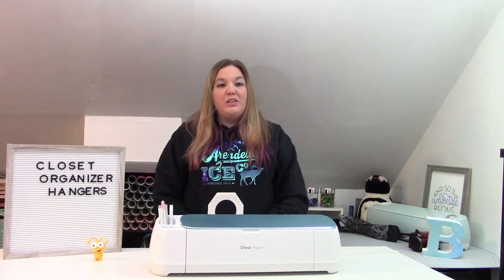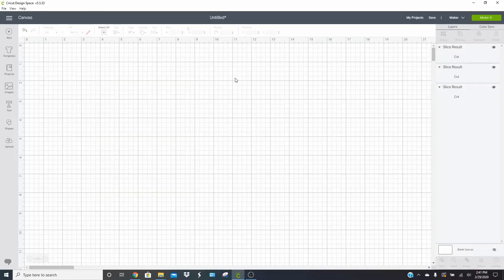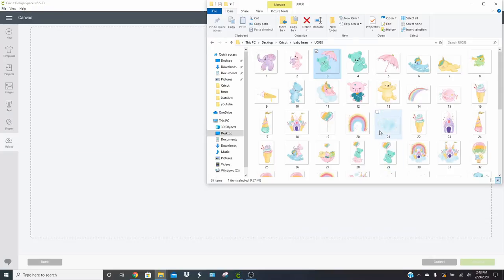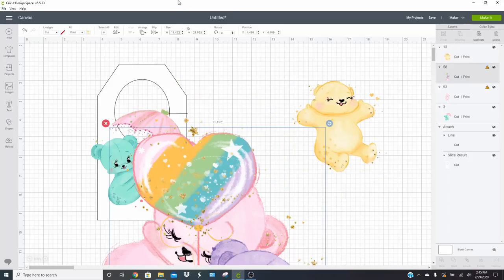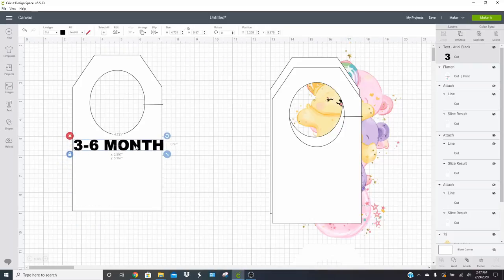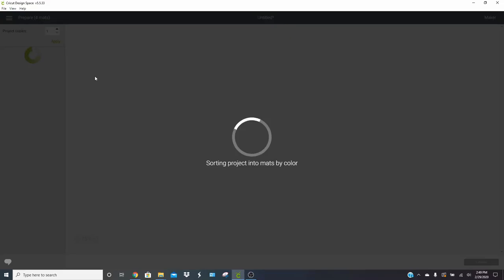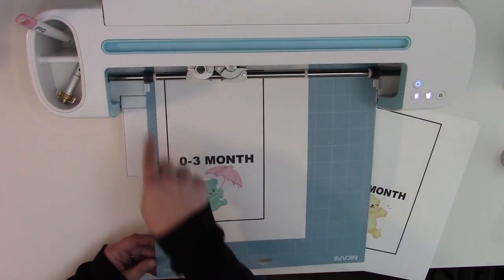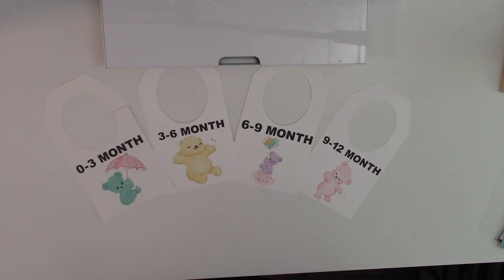Print then cut Closet Hanger Organizers - Size separators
How cute are these little closet hangers? they make organizing your kids closet so easy!